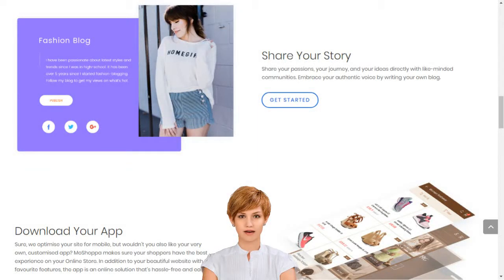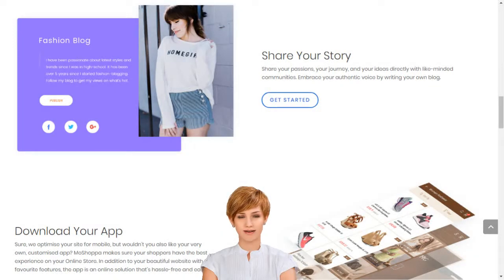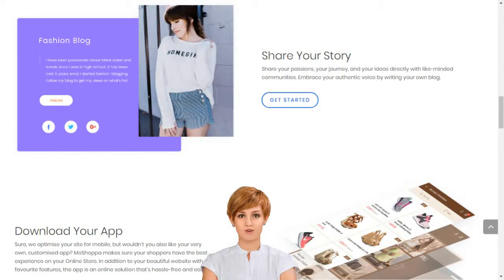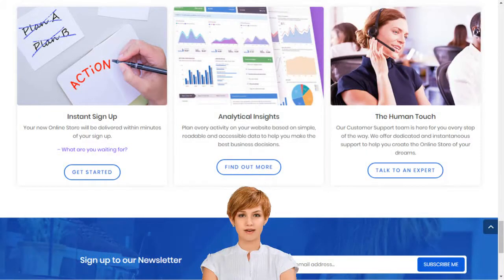How to Start an Online Store with Michael English Clonmel in India